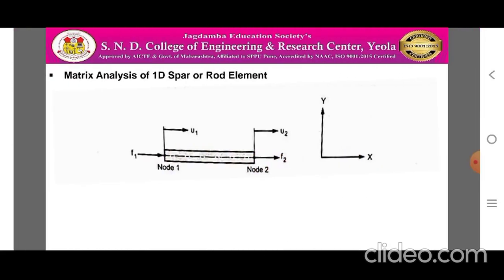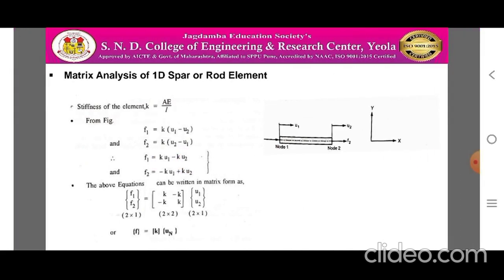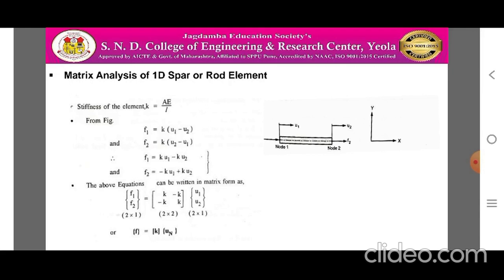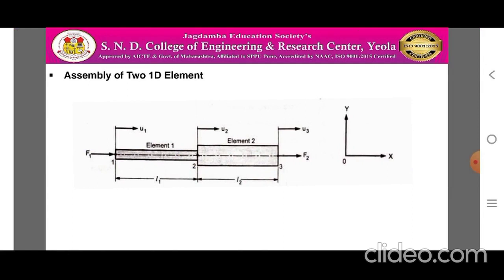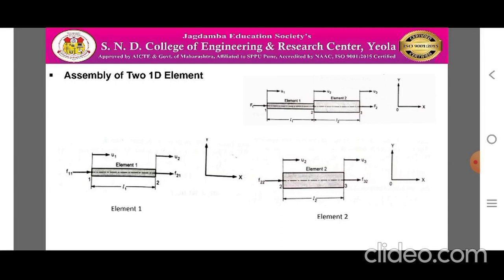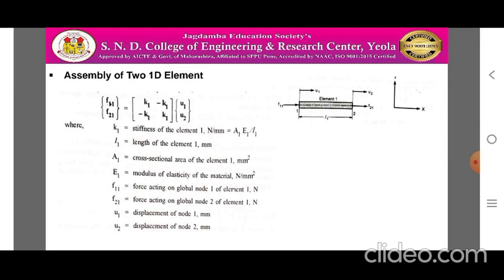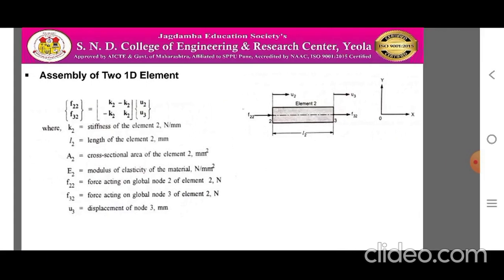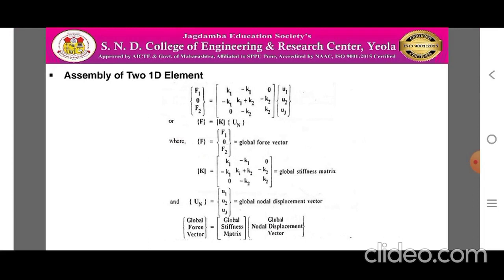20 1D Analysis Part 4